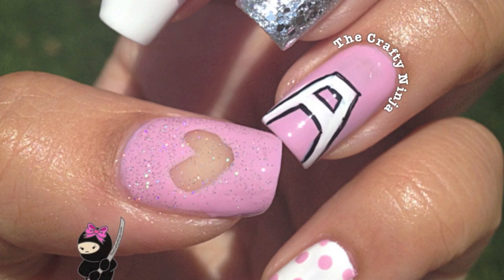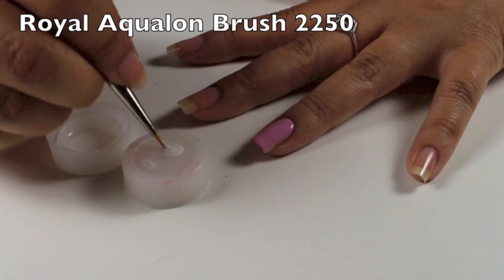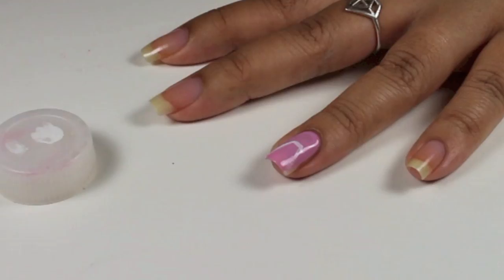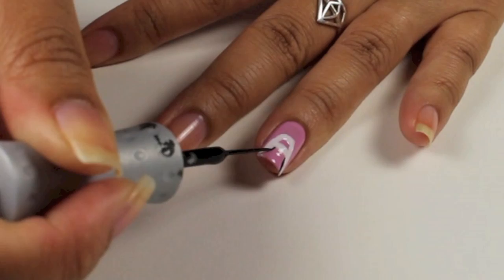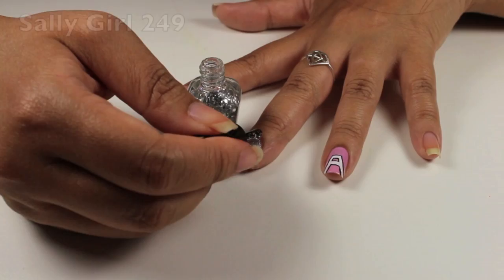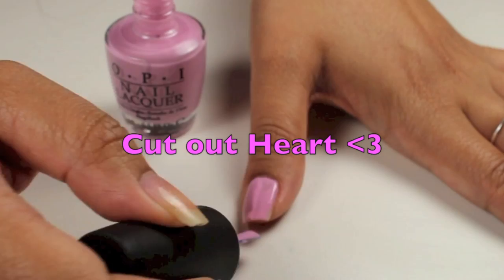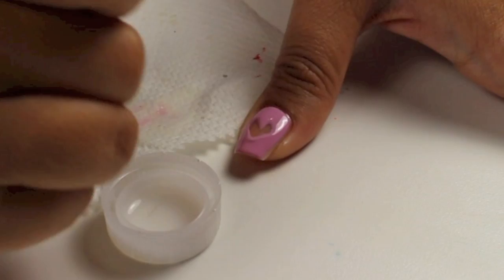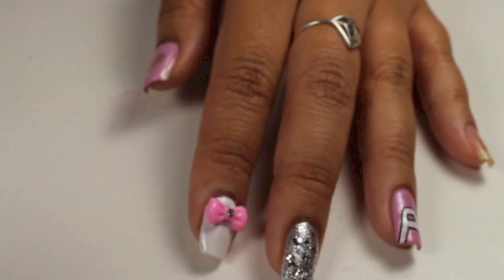Apink Naeun Inspired Nail Tutorial by The Crafty Ninja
Inspired by K-POP girl group APink to create this girly, pink nails. Especially inspired by Son Naeun after watching her with Taemin from Shinee in We Got Married. I heart Korean music!